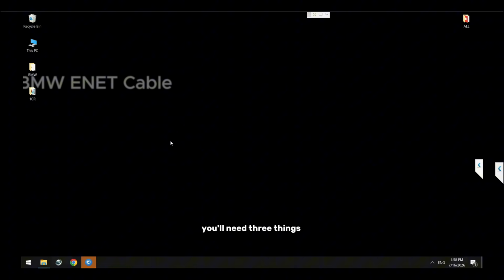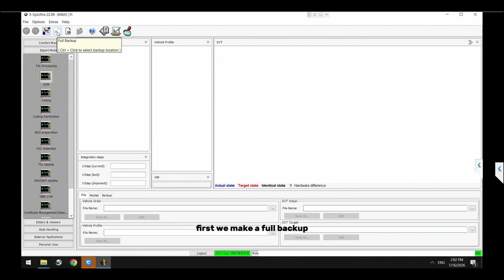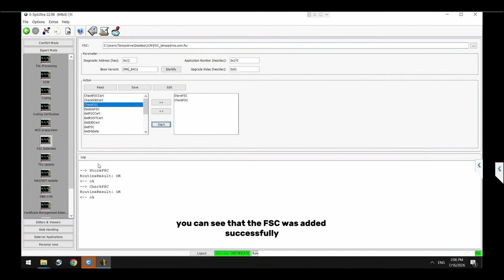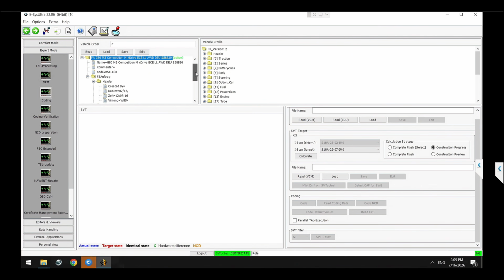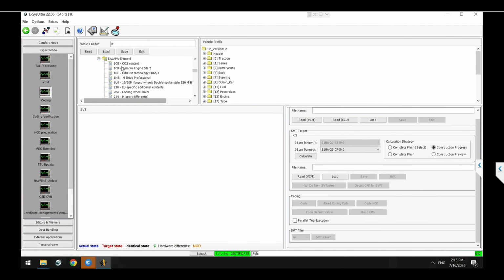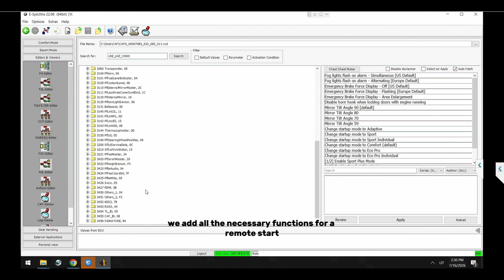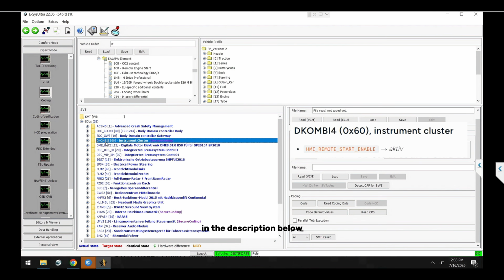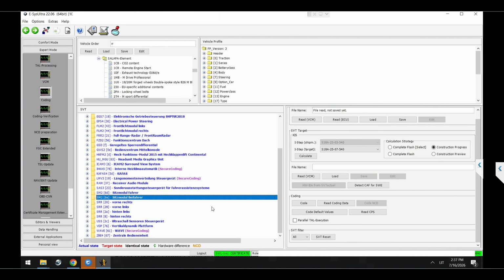BMW Remote Start Activation Tutorial | No ECU unlock needed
Activate BMW Remote Start with an FSC Code – no ECU (DME) unlock required. In this tutorial, we show you how to enable BMW Remote Start (Option 1CR) using an FSC code and explain which ECU blocks are compatible.